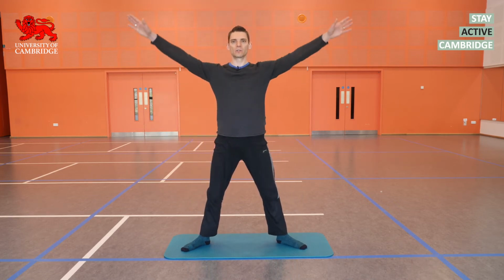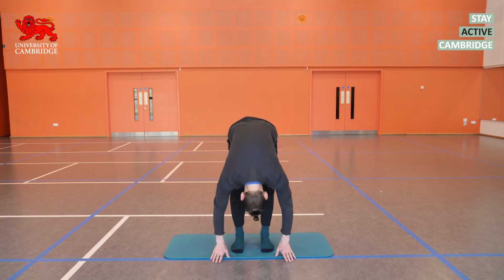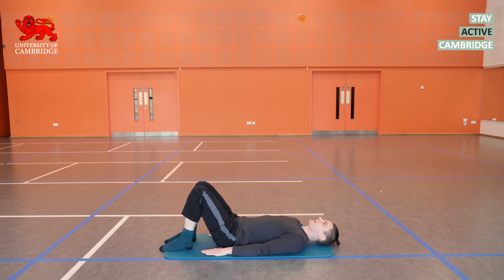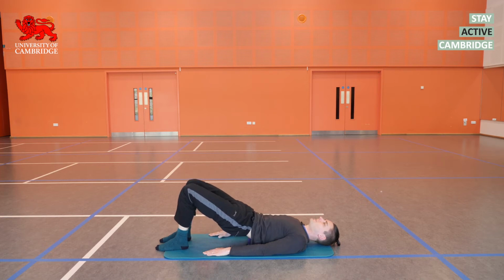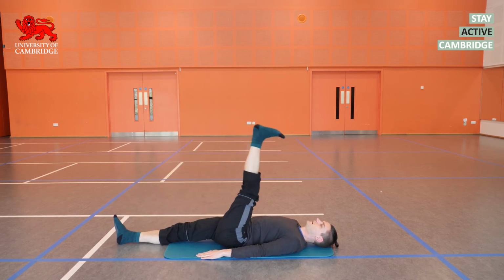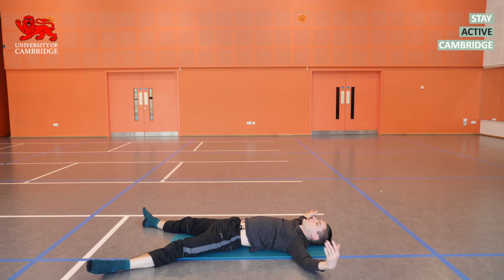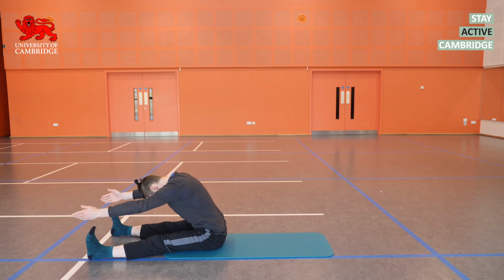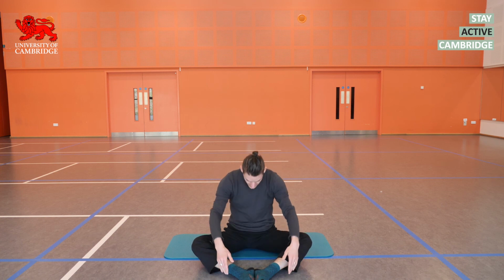Pilates (session 16)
Our StayActiveCambridge​ programme is designed to be completed from home for people with any ability. If you need to to pause the video and try again, you can!